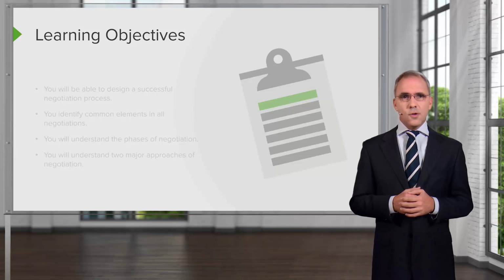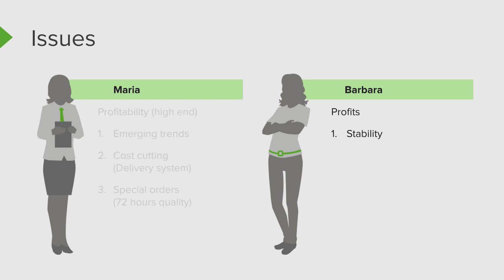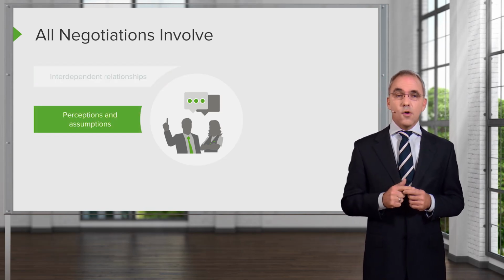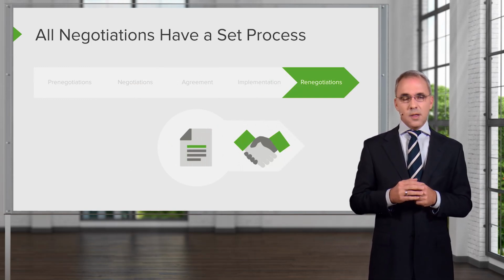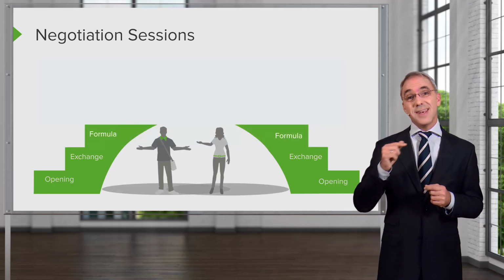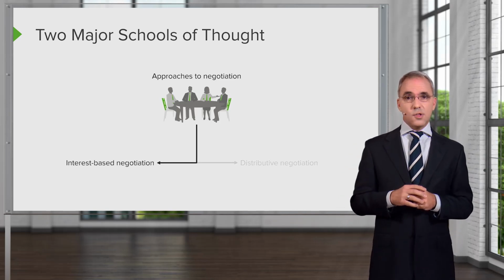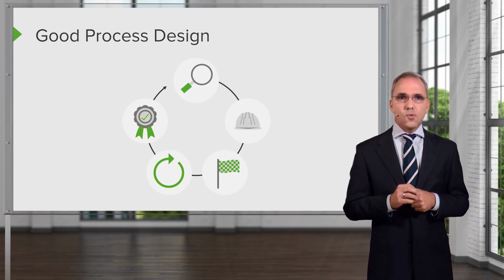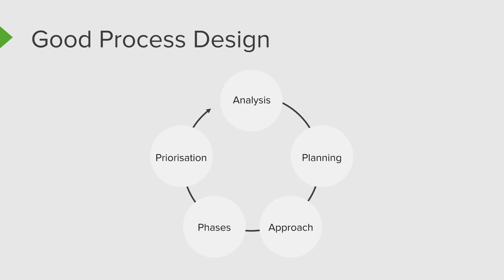Lesson 4: THE ABSOLUTE BEST Way to Master the Negotiation Process Today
4 The Negotiation Process:

Learn about the negotiation process in this informative video. Gain insights into the key steps involved in successful negotiations.